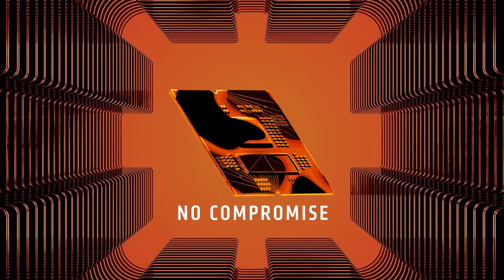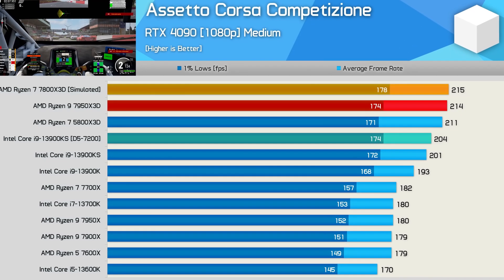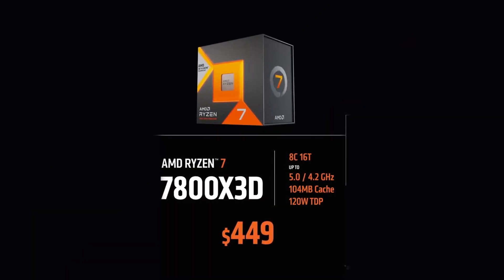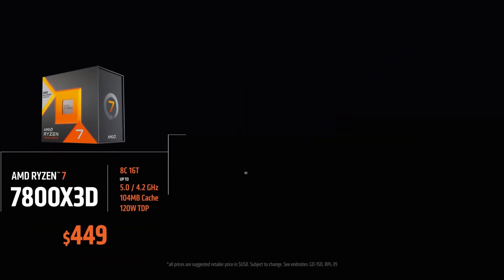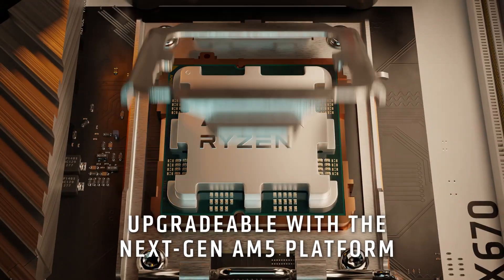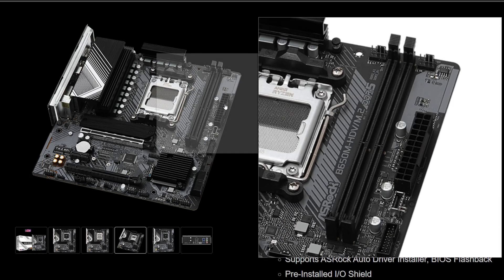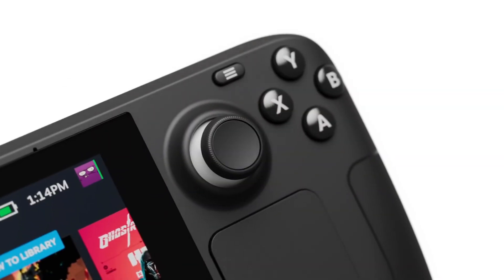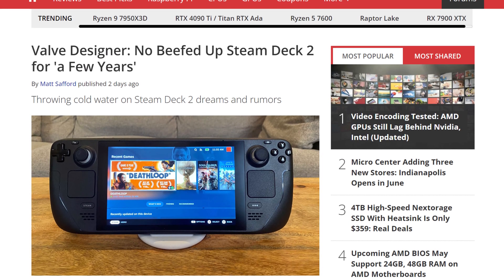AMD’s 7800X3D is up to 27% Faster?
Let's get started with AMD. So, the company recently released their 7000X3D models of Ryzen cpu’s. Well, specifically, the 12 cores 7900X3D, and the 16 core 7950X3D. If we look at the reviews, they’re… well they’re kind of weird.  Whether you look at Gamers nexus, Hardware unboxed, LTT, or whoever else’s reviews, these chips don’t really dominate the competition. In some cases, their own 8 core 7700X is as fast as the 7900X3D and sometimes even the last gen 5800X3D beats it.

In other cases, the 7950X destroys the old models while the 7900X lags a little behind, but on average, they’re pretty good gaming chips. Just not worth the price difference in my opinion. Especially when compared to intel’s 13900K which at or close to the top in every benchmarks, and costs 120$ cheaper. You just have to live with a space heater.

Anyways, why am I talking about this? Well because the third X3D Model, the 8 core 7800X3D is coming in a little less than a month, and AMD is starting to give us some homegrown benchmarks for it. The thing is.. Those benchmarks are WILD.

Tom's hardware shared some AMD slides about the 8 core 3D chip and AMD claims it's about 20% faster than the 5800X3D, or the 13900K… but in 4 cherry-picked games. As we know, on average, the 2 new X3D models aren't all they were cracked up to be. Fast, for sure, but they didn't dominate the space like the 5800X3D did.